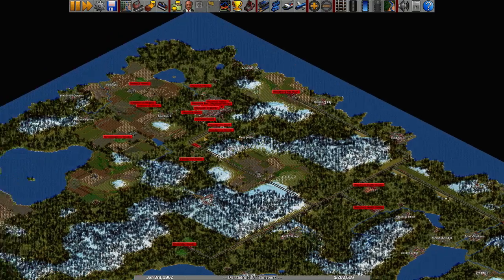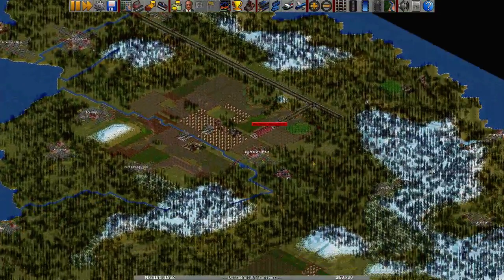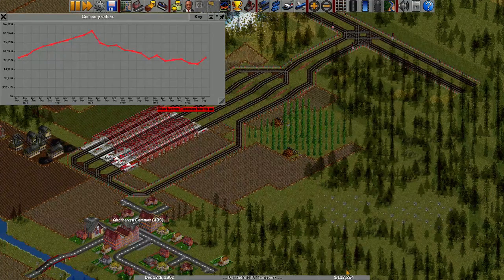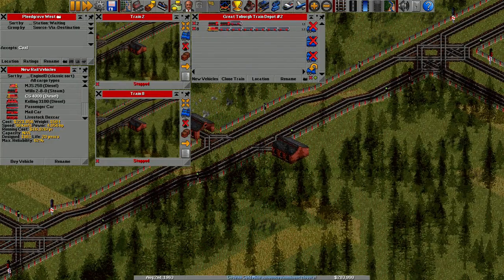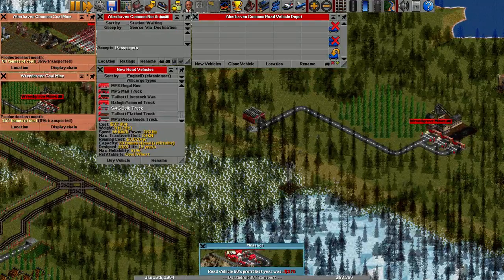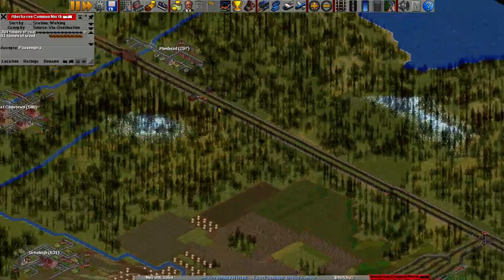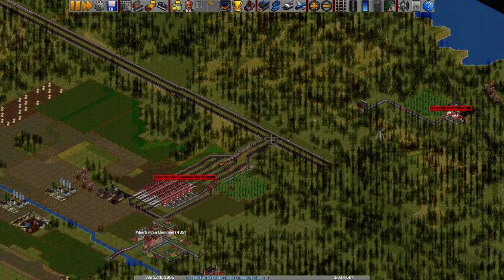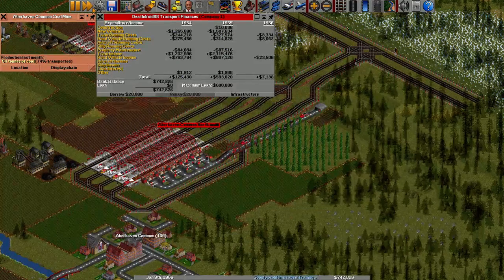Let's Play OpenTTD S2E7 | Coal Trains!!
Hello guys, deathdroid88 back with more OpenTTD. We started our trains into coal transport last time, and this time it becomes extremely successful!!